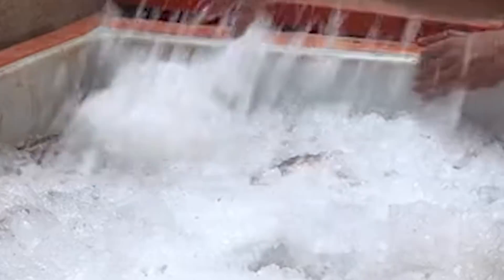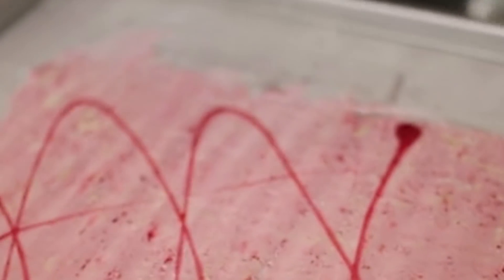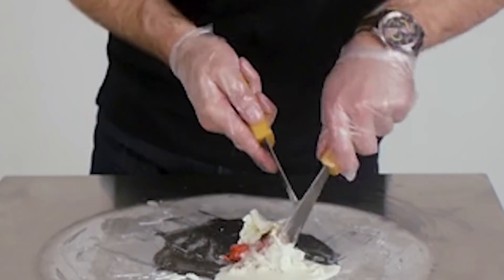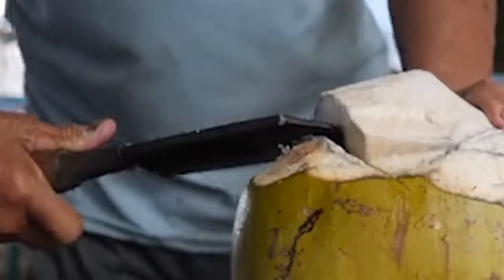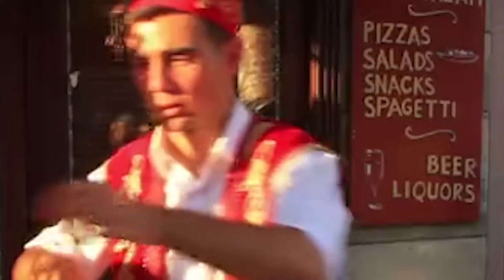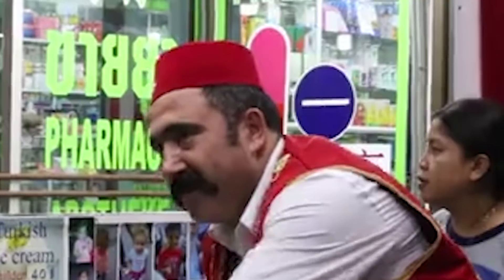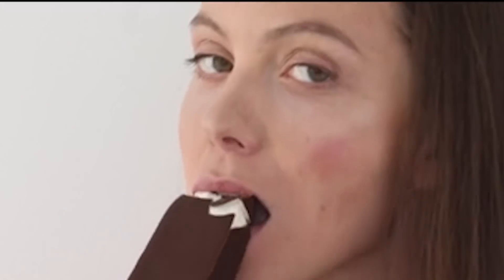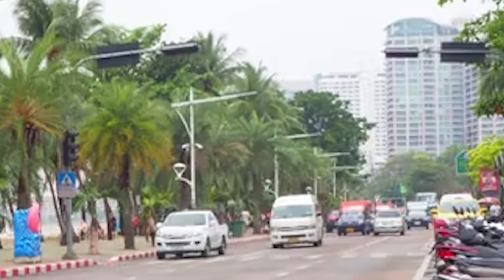5 Best IceCreams of Pattaya Thailand - Top 5 icecreams you can find in Pattaya Thailand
Thailand’s climate, which often holding up from 25 °C to 40 °C. nothing tastes better on a hot sunny day than a cold ice cream. And in this video we are going to look at 5 kinds of ice-creams you should try in Pattaya Thailand, These are my choice of 5 best iceceams you can find in pattaya streets that you cant refuse.